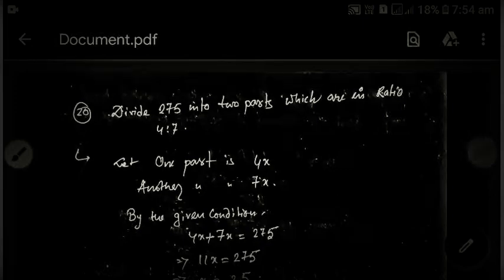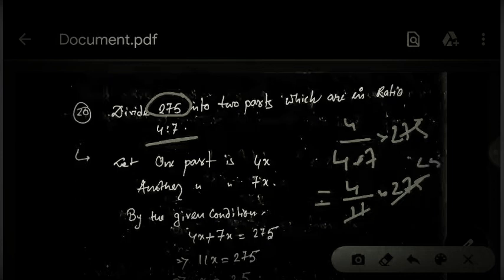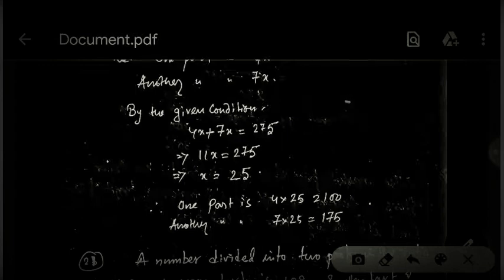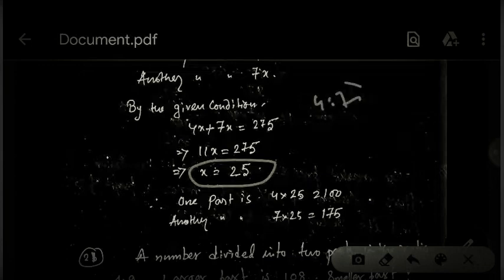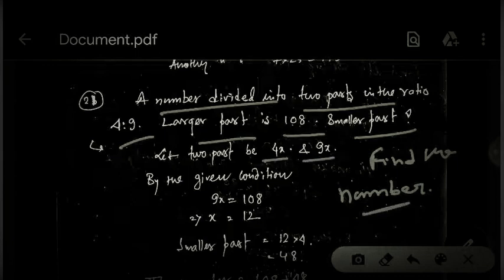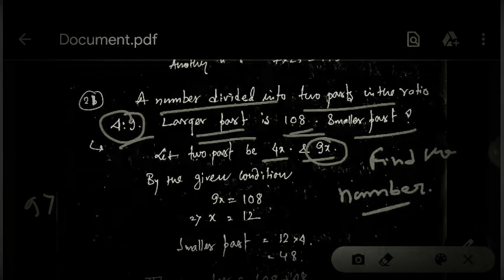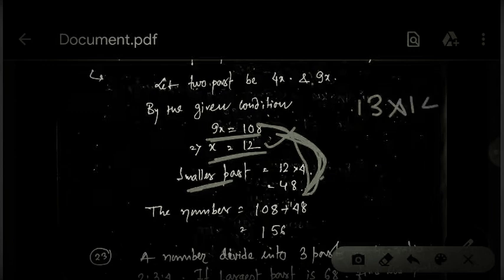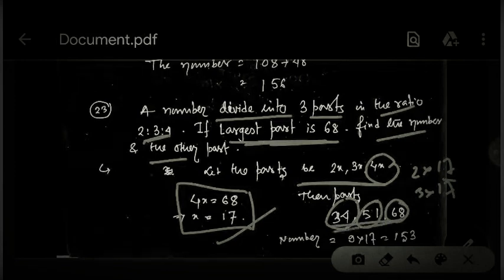Ratio Proportion for best approach part V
Finding the parts of a Number with respect to given ratio.
Solve this kind of problem in 5 sec that make you Mathematics skill powerfull.
Shortcut for ratio proportion by Subhajit Bakshi.